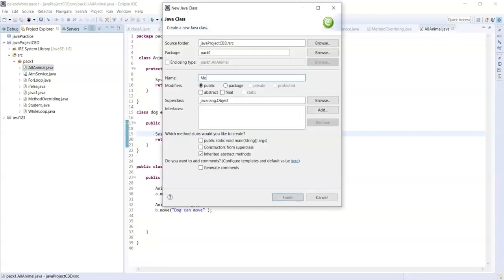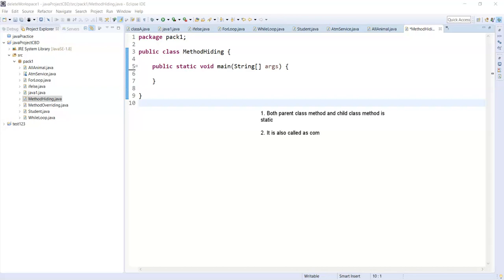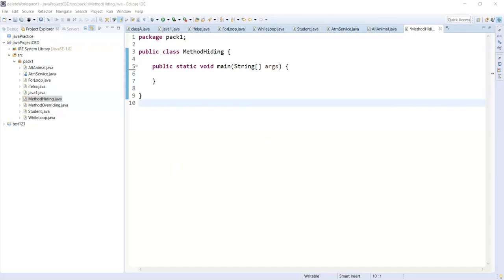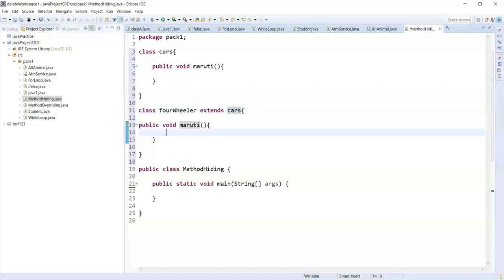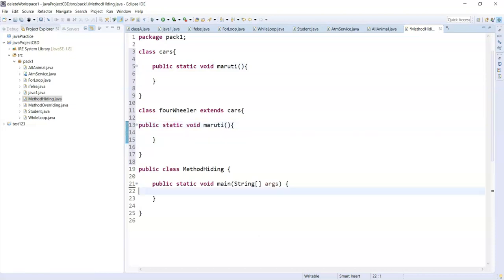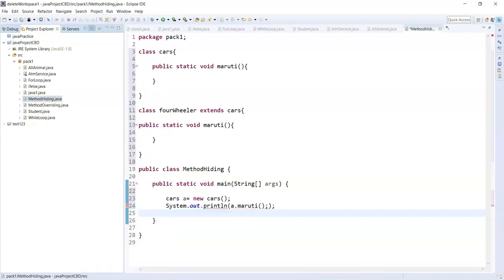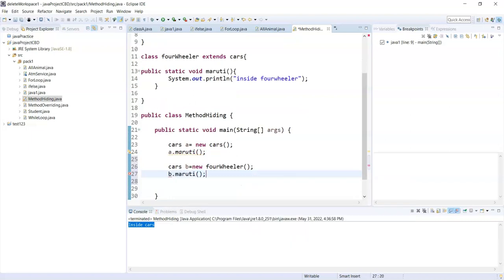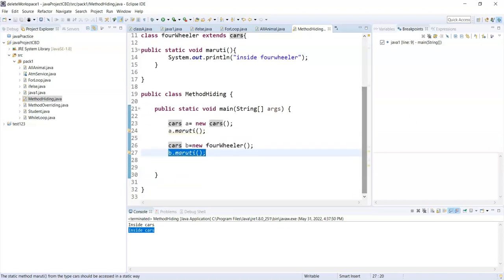Java Tutorials || Java OOPS ||Method Hiding || by Rahul B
Method hiding in Java ?
Need of method hiding in java ?
where can we use method hiding in java ?
How to implement method hiding in Java ?